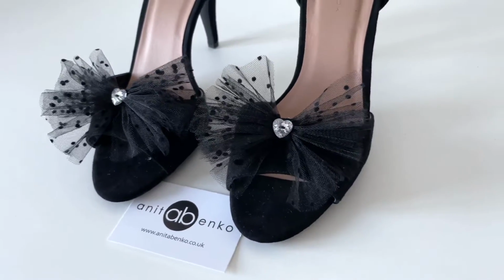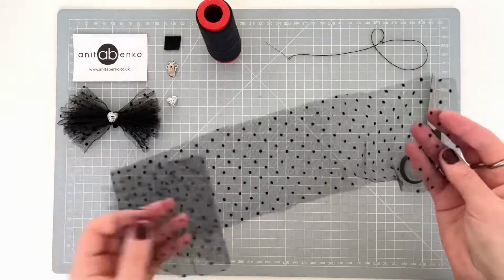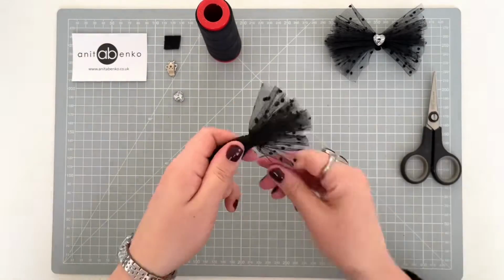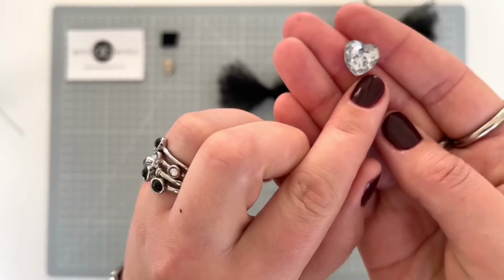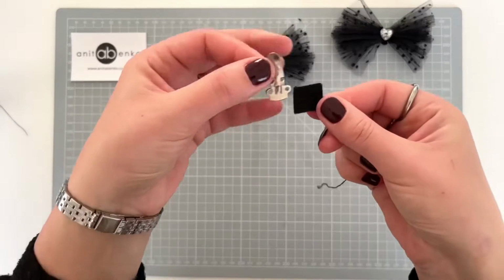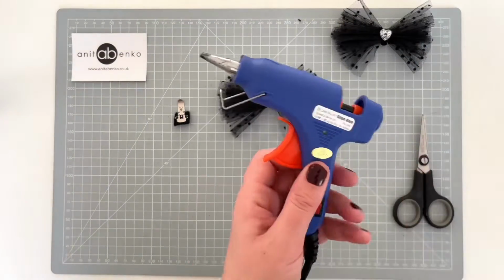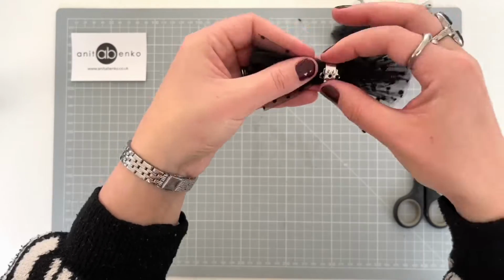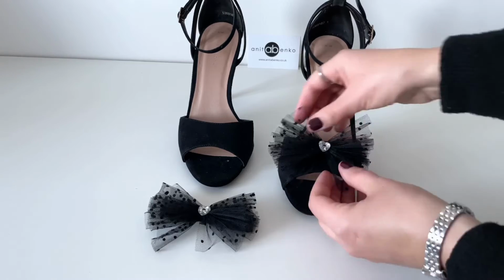How to make Shoe Clips, Shoe Bow diy tutorial, shoe decoration tutorial, Bow diy, craft, Anita Benko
Handmade Shoe Clips by: Anita Benko